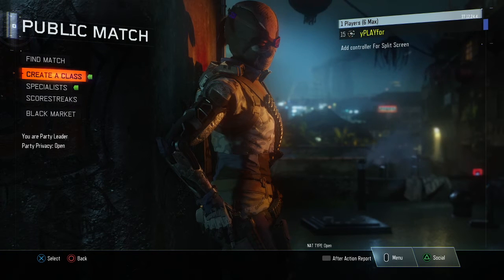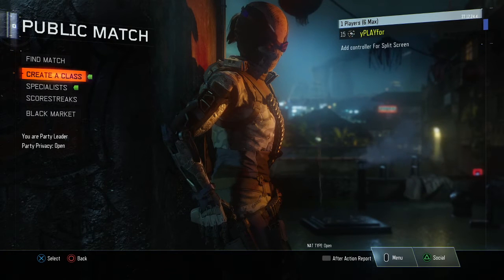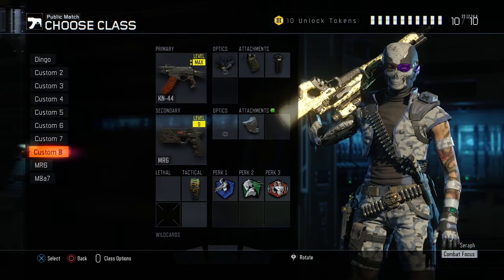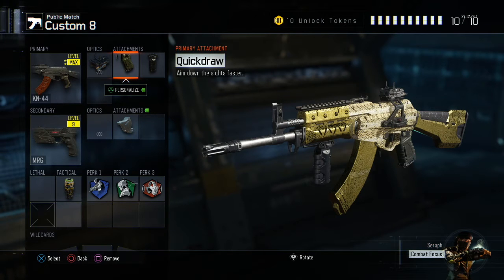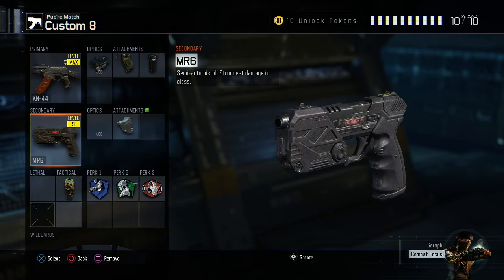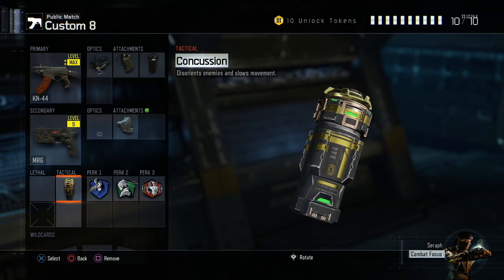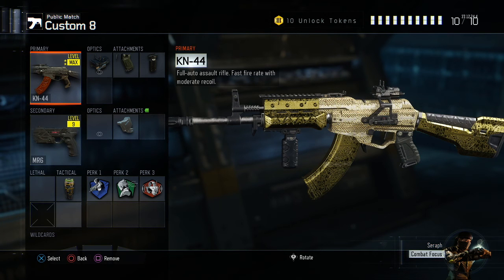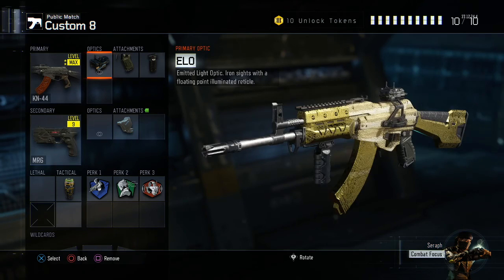KN-44 best class setup for headshots for diamond camo black ops 3 road to dark matter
hey guys, really close now to dark matter, 5 weapons in total too diamond then I'm there, hope this video helps you out, XR-2 best class tomorrow